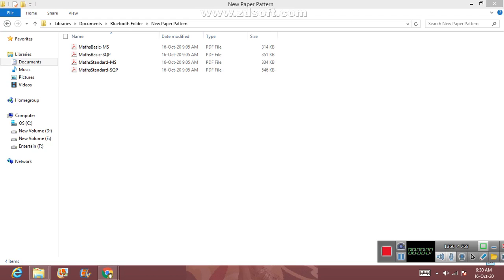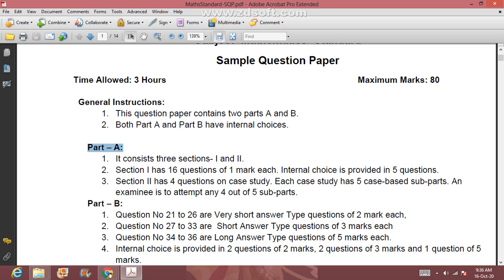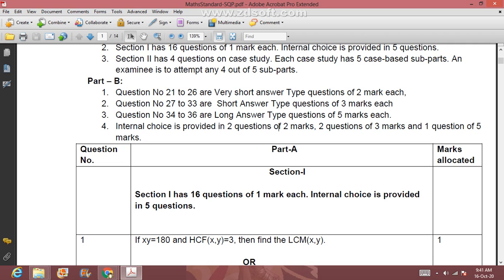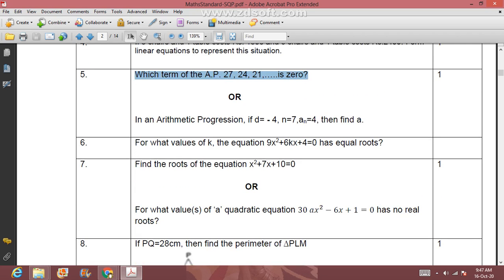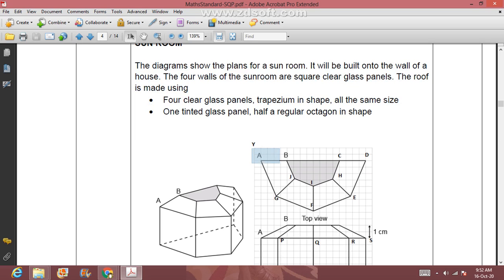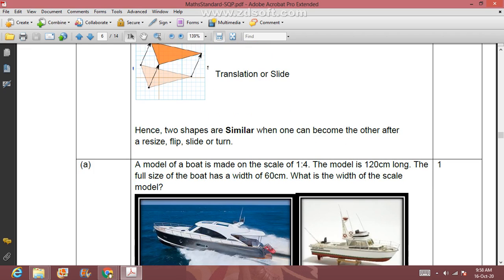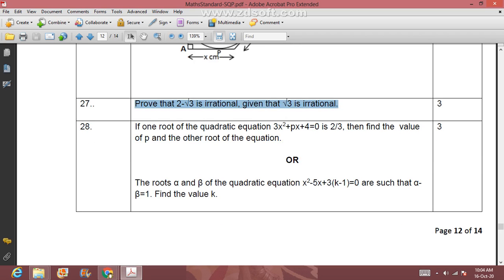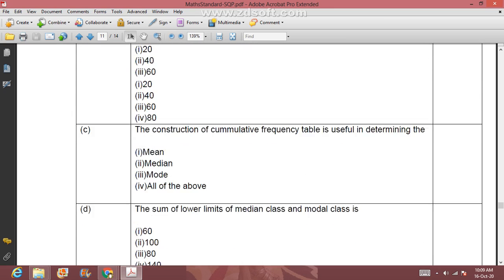CBSE Class X Sub Maths Paper pattern 2021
Discussion on New paper pattern of Maths by Ingole Sir